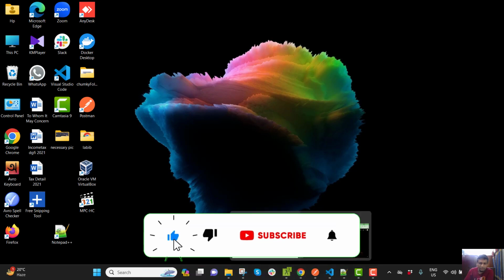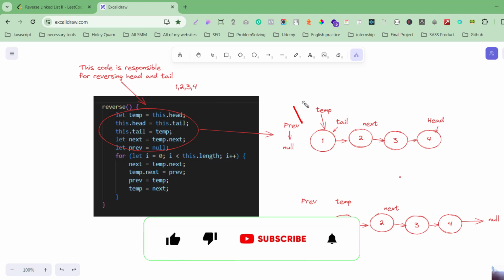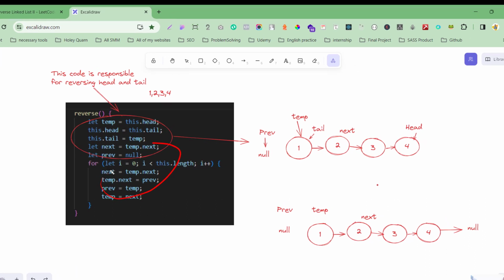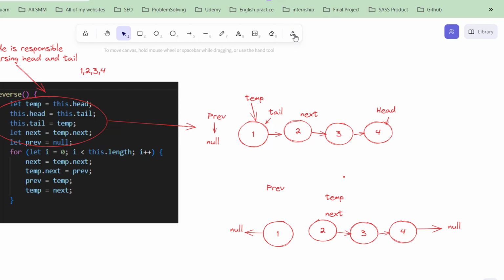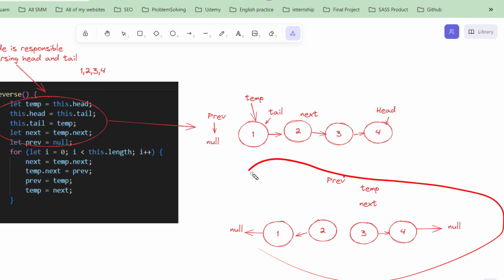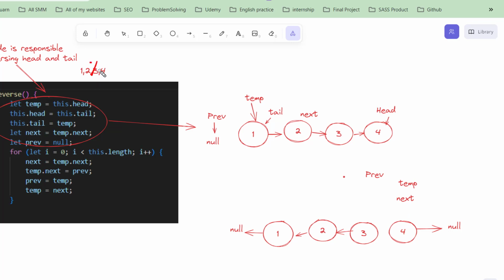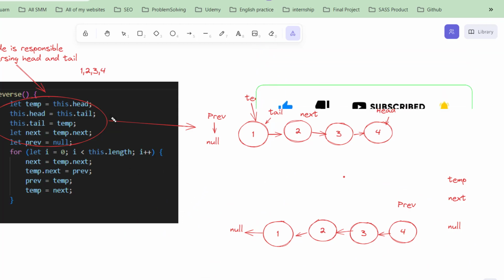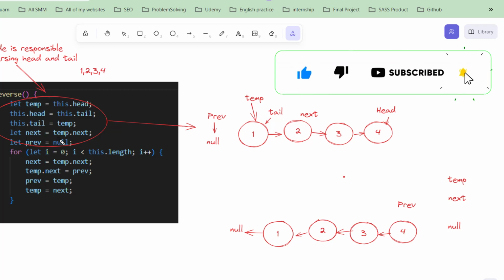leetcode 92 Reverse Linked List II part-1| Medium not easy problem| Easily explained| javascript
"I am aspiring to secure a software engineering position in Canada, leveraging my expertise in JavaScript, React.js, Node.js, Express.js, Data Structures and Algorithms, system design, AWS, and more. With a passion for the IT field and IT jobs, I am enthusiastic about contributing my skills and knowledge to innovative projects in the Canadian tech industry."
🤝 Join the Coding Community:

Number 6: leetcode 1512 Number of Good Pairs| javascript tutorial| O(n) No one will tell you like that
Number 12. leetcode javascript 28 Find the Index of the First Occurrence in a String| Easily explained